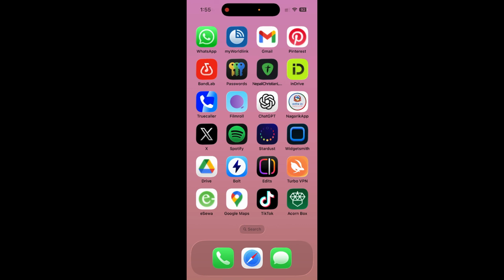How to Delete Acorn Box Wallet 2026?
How to delete Acorns Wallet from your account. Follow the simple steps to remove your Acorns debit card and checking account features.